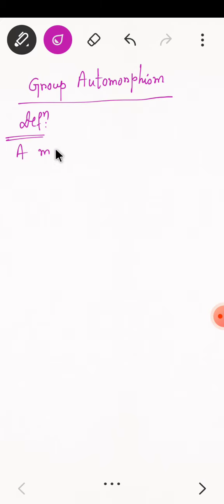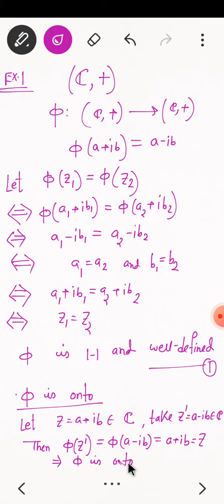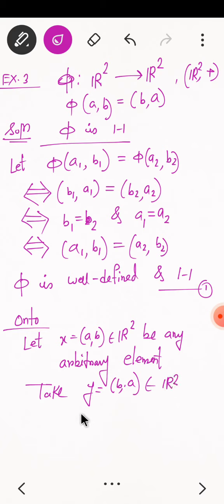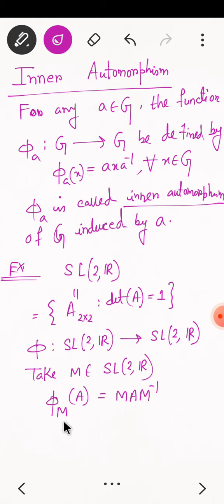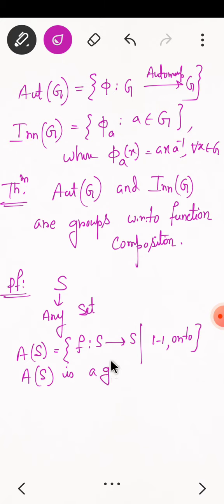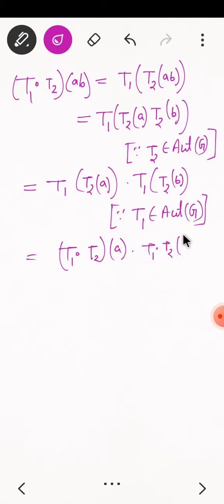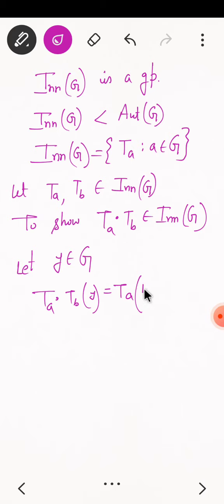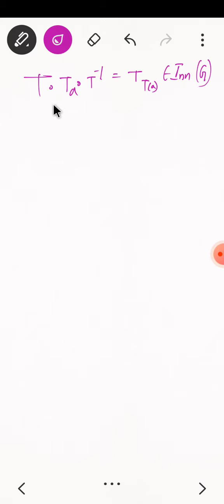Automorphism group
Prof. Shilpa Patra_Depr of Mathematics